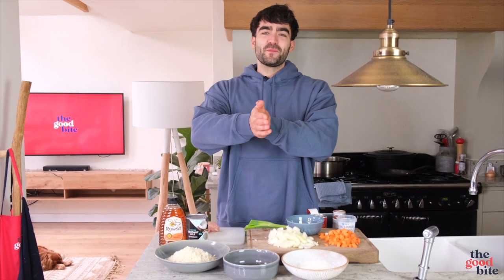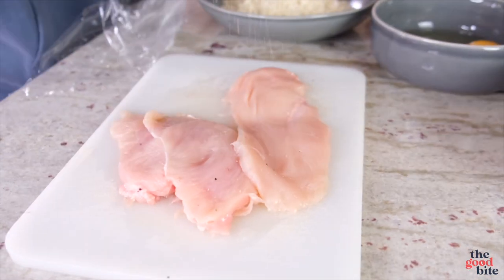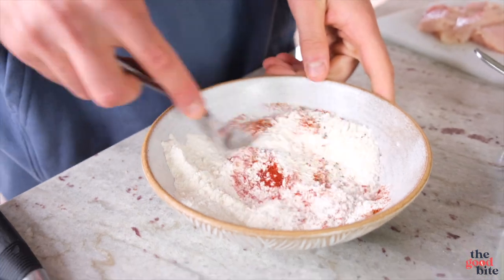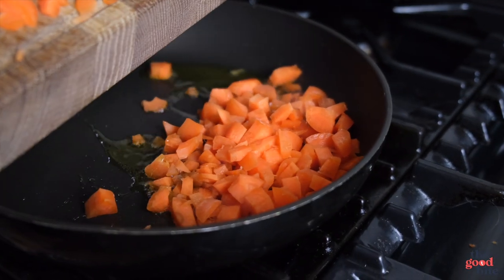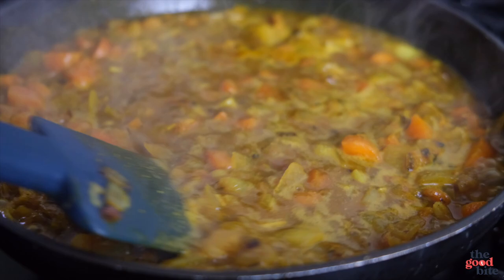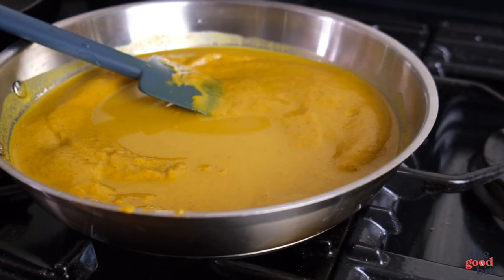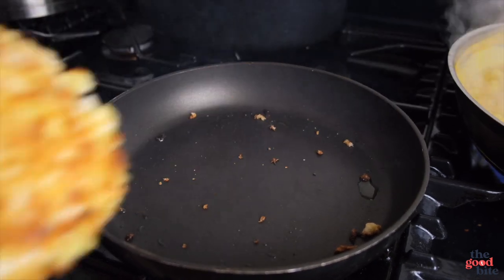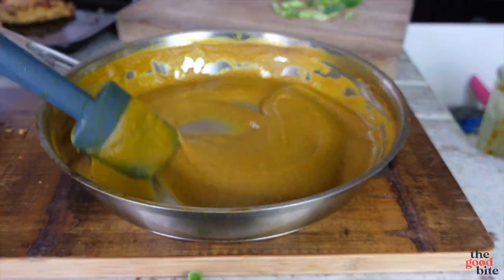MAKING WAGAMAMA'S AT HOME | better than takeaway (and healthier)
We made a homemade Chicken Katsu Curry! Crispy panko breaded chicken breast and a delicious katsu sauce, served on a bed of rice. You've gotta try this Japanese classic!